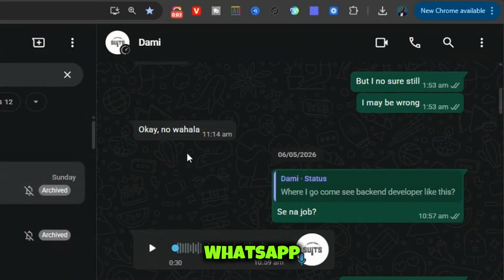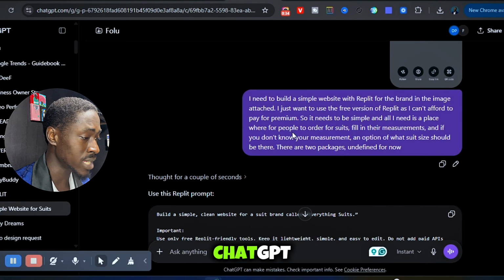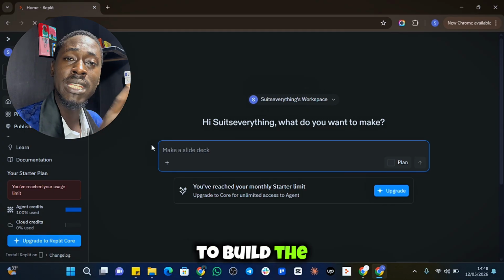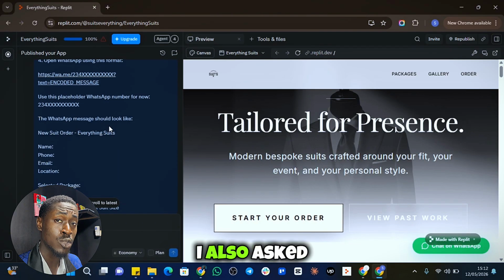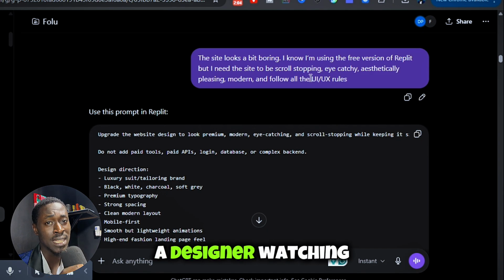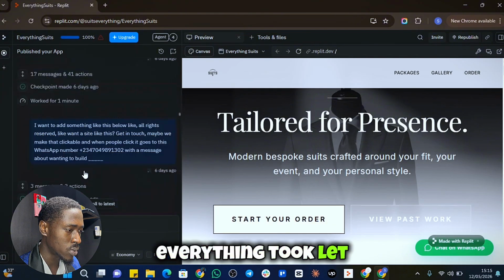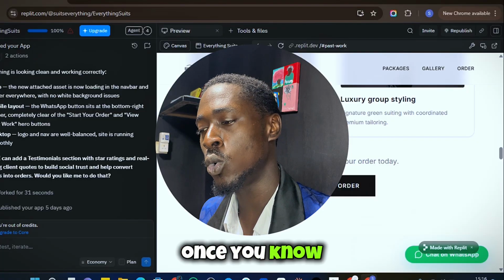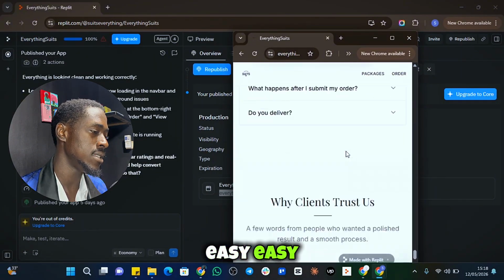Copy This Vibecoding Tutorial to Build Your Own Website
Copy This Vibecoding Tutorial to Build Your Own Website (No Money, No Coding Experience)

What if you could build and design your own website in less than an hour? No coding needed, no dollar spent.

That's exactly what I did for a fashion brand in this video. It started with a status update

If you've ever had an app or website idea that you couldn't develop, what stopped you?